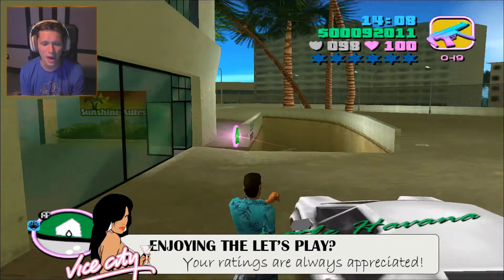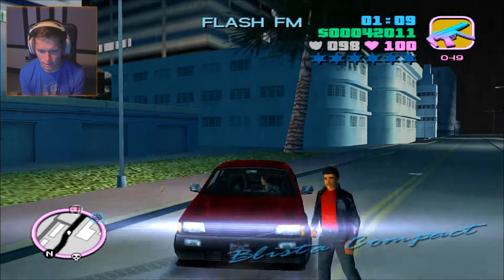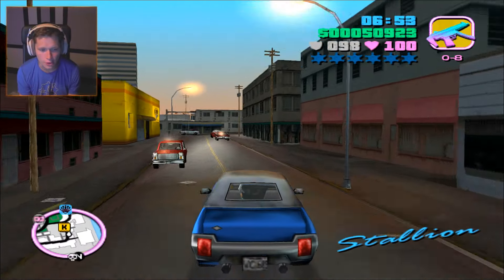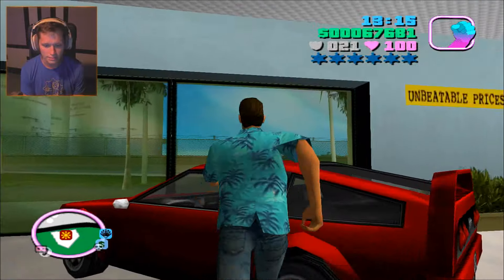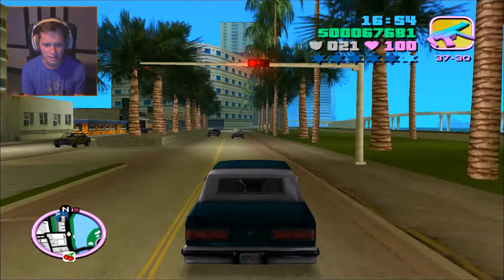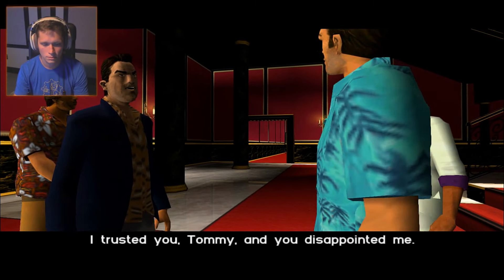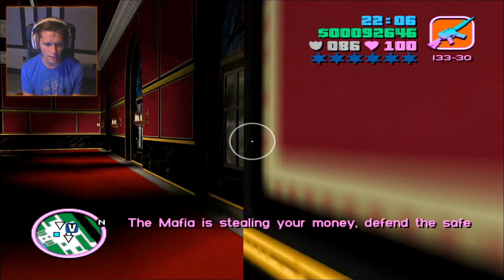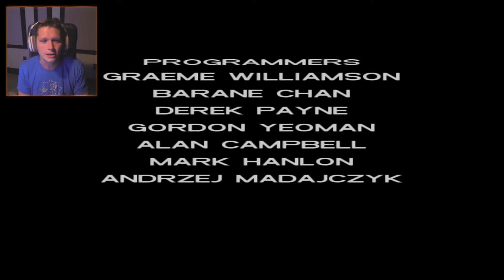Grand Theft Auto: Vice City - Part 11 - THE END